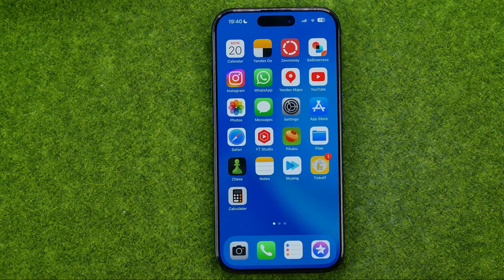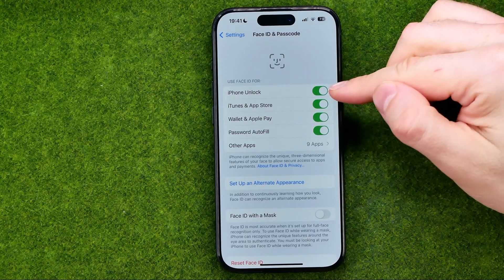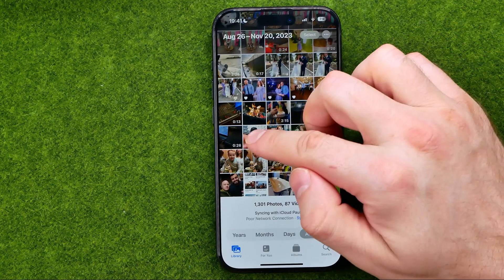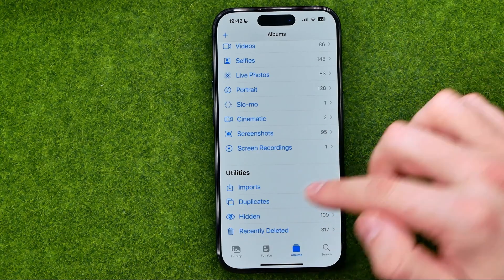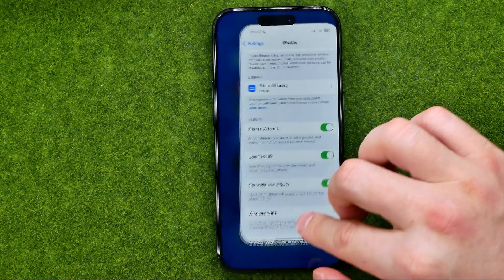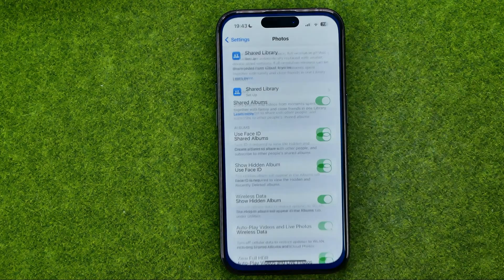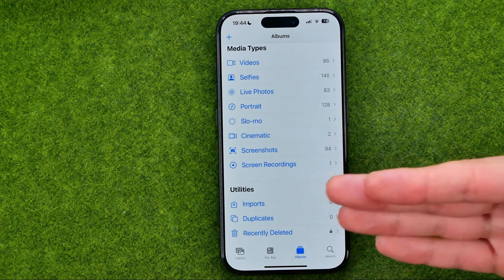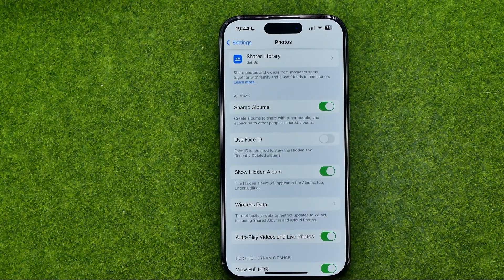How to Lock Photos on iPhone 15 Pro With Face Id - Full Guide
Here's how to lock photos on iphone 15 pro with face id